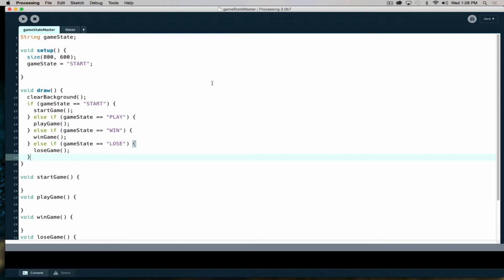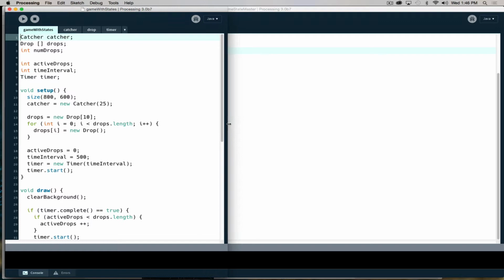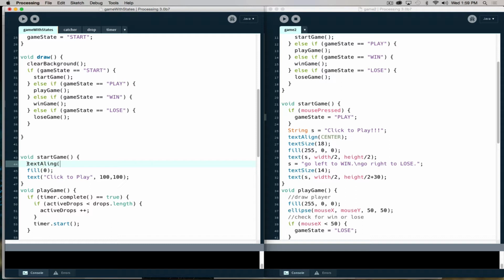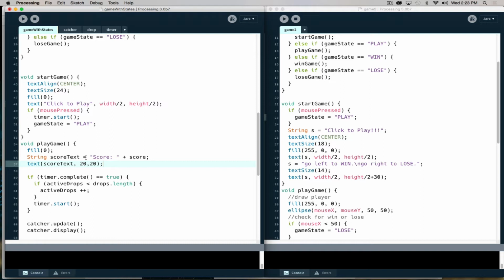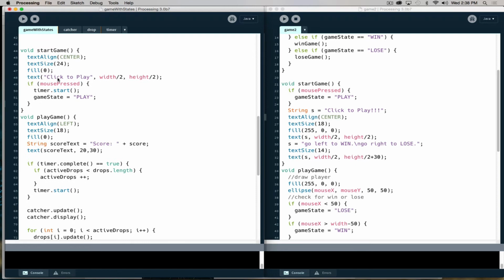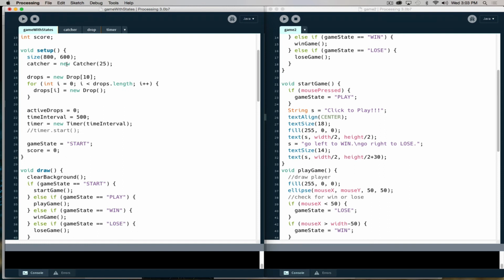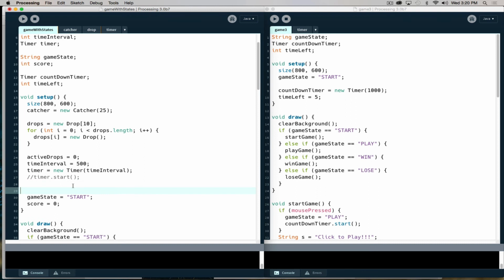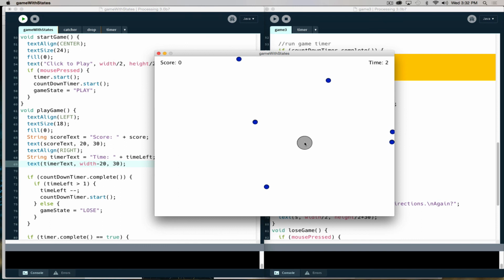programming game states systems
programming game states with processing